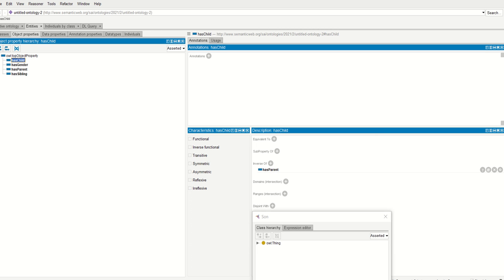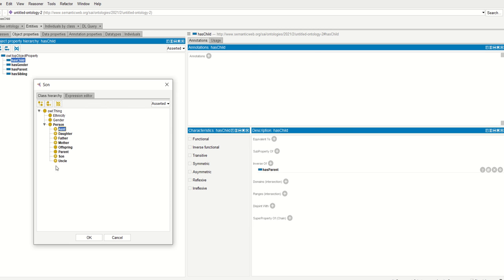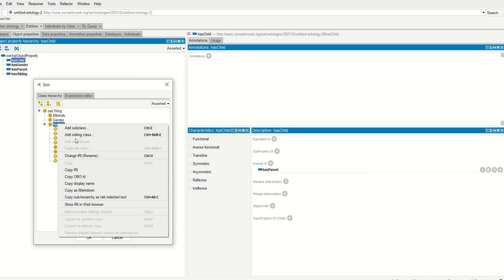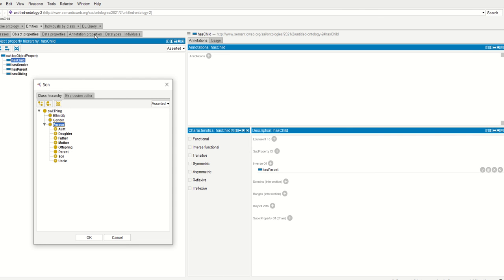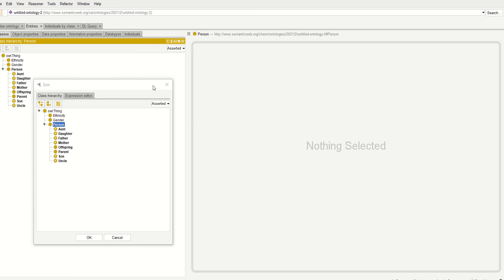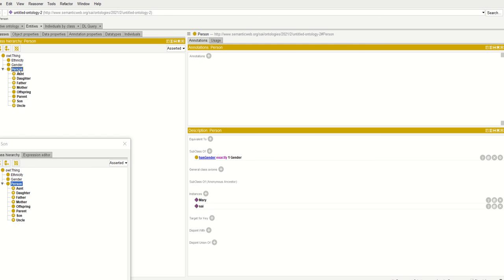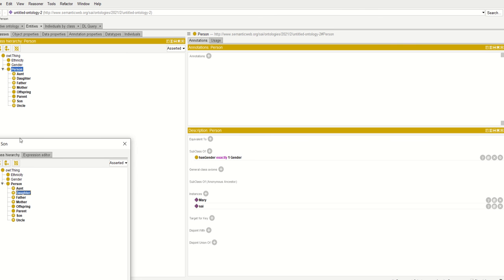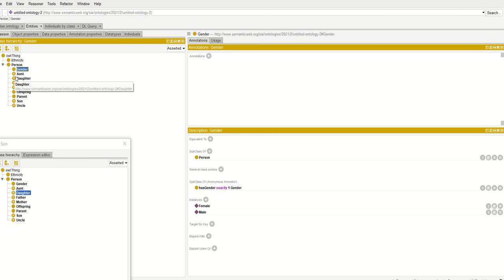ICP7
Protege tool, Building antologies and OWL language